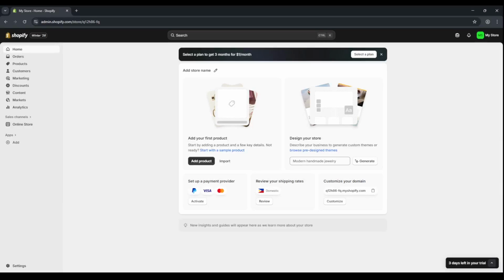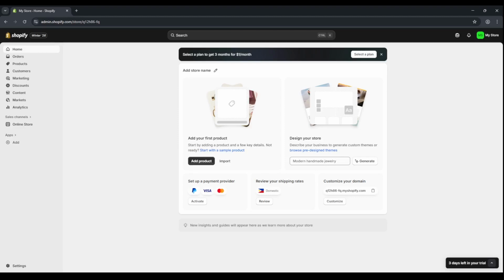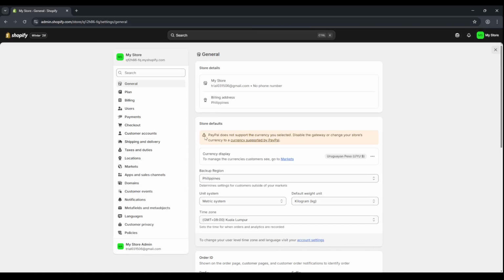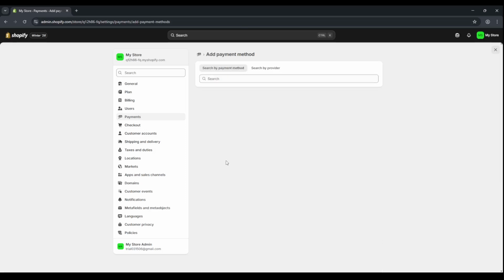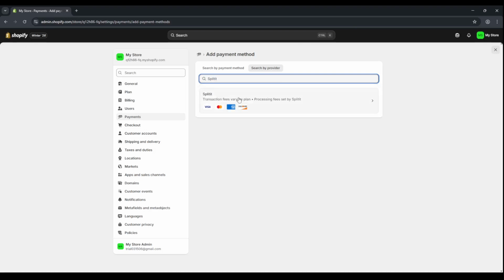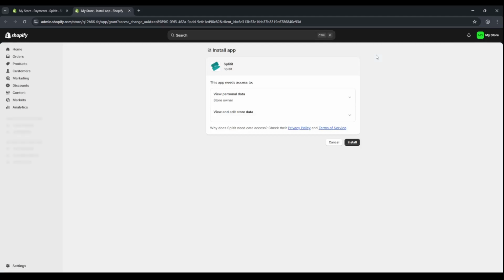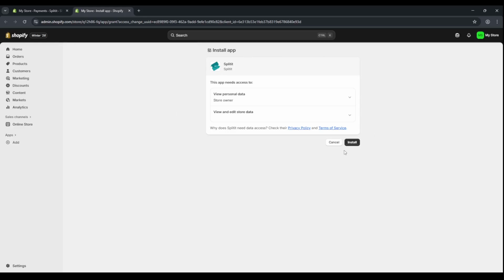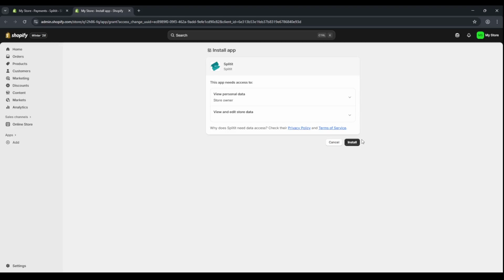How To Add Splitit To Shopify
Looking for a way to offer installment plans without forcing your customers to apply for new credit lines? In this video, I show you exactly How To Add Splitit To Shopify.

I will walk you through the entire integration process, from creating your merchant account to configuring the payment gateway settings in your Shopify dashboard.

📌 In this video, you will learn:
How to find and install the official Splitit app for Shopify.
Connecting your Splitit Merchant credentials (API Keys).
Configuring payment settings to accept major credit cards.
Customizing the "Pay in Installments" messaging on your product pages.
How the checkout flow looks for your customers.